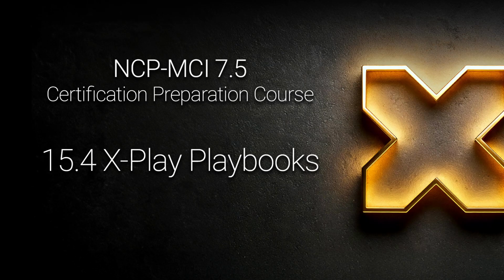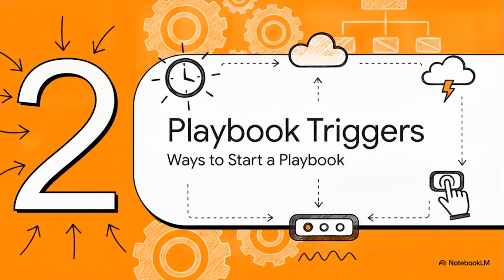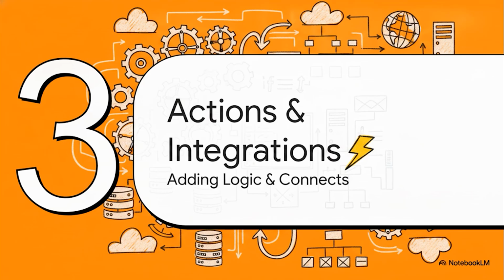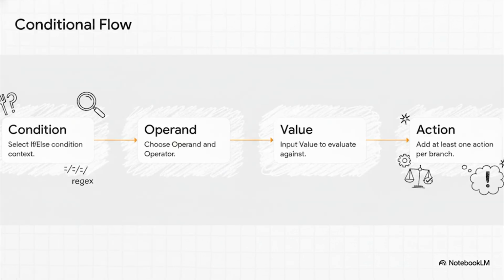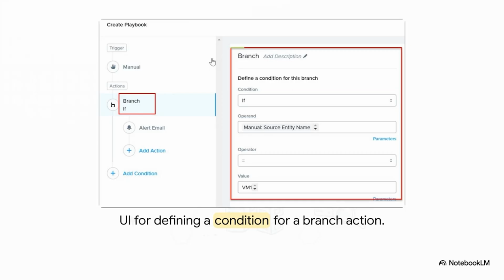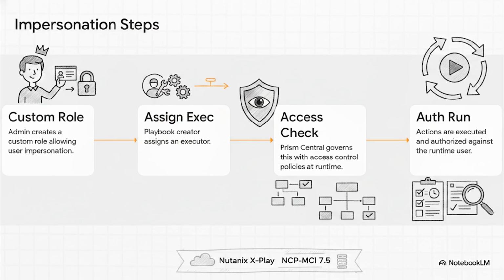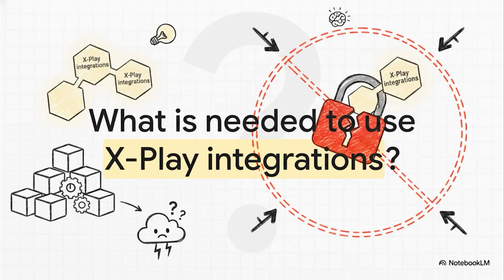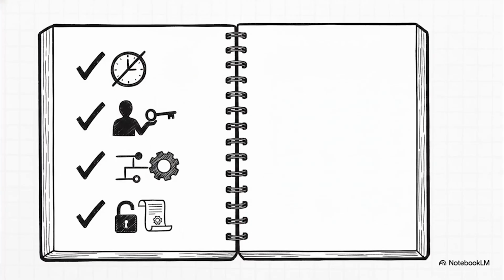NCP-MCI 7.5 - 15.4 X-Play Playbooks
A focused, exam-ready walkthrough of X-Play Playbooks for the Nutanix NCP-MCI 7.5 certification.

📘 In this video:
• Triggers (Alert, Alert-matching, Event, Time, Manual, Webhook), the Branch action for conditional execution, integrations (Slack, Microsoft Teams, Ansible, ServiceNow, PagerDuty), and user impersonation

📖 Source: Intelligent Operations Guide vpc_7.5 - "Task Automation - Playbooks" (Triggers, Branch, Integrations)